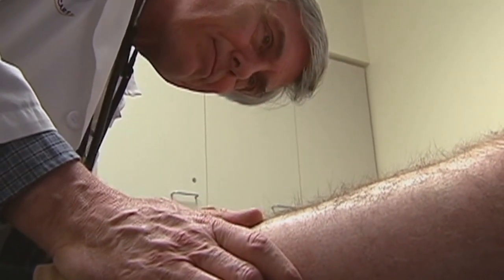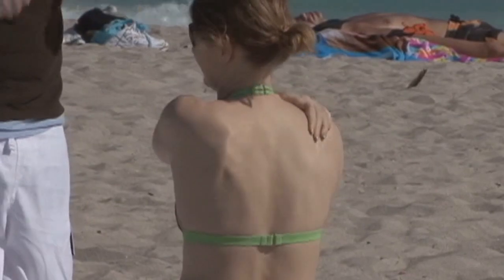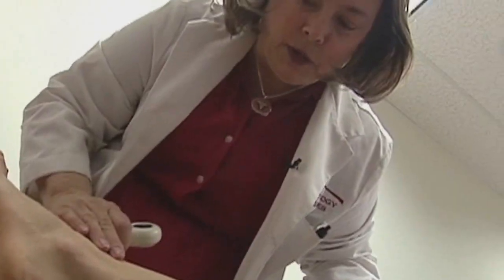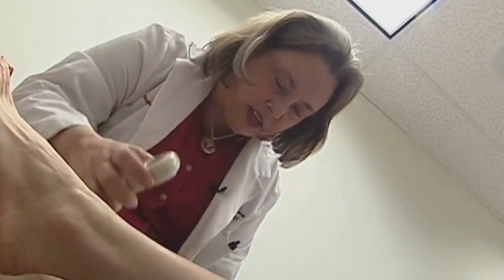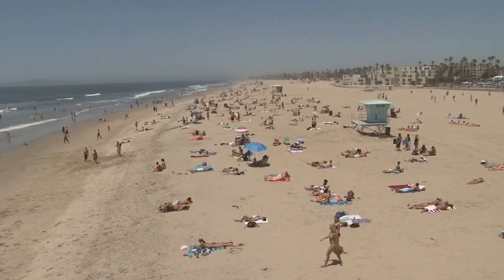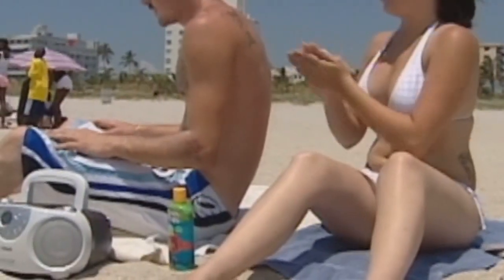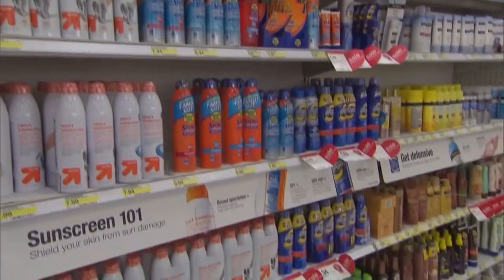UNC Health oncologist talks about potential cancer drug breakthrough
New data from a trial of an investigational mRNA vaccine shows that it reduced the risk of recurrence of the serious skin cancer melanoma.